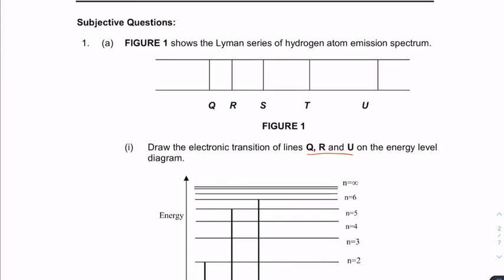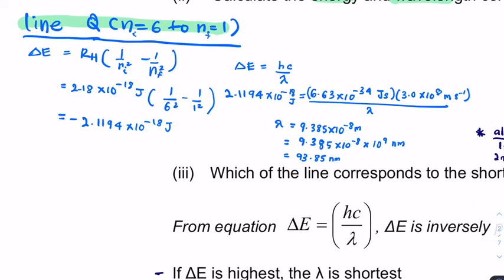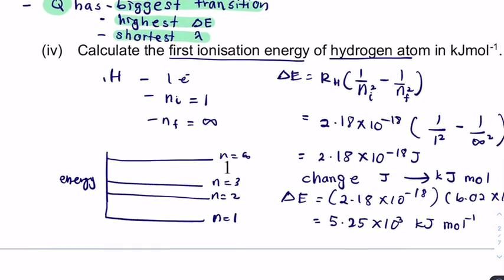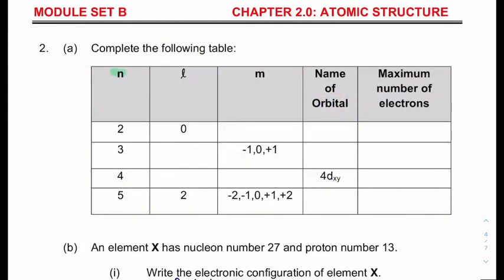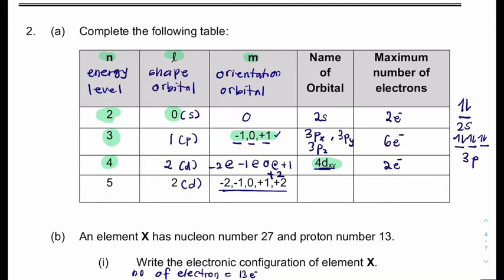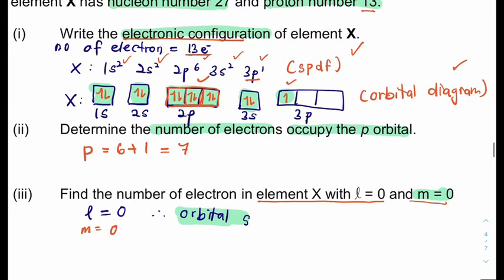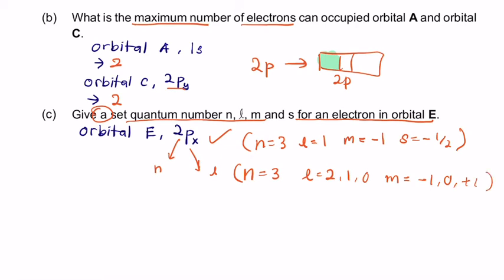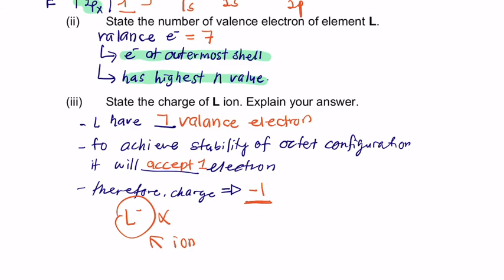SK015 Excel Module Chapter 2 Atomic Structure